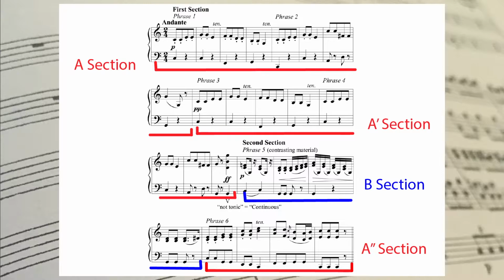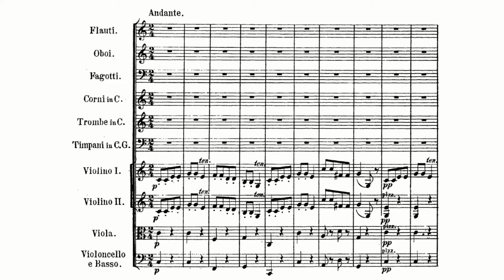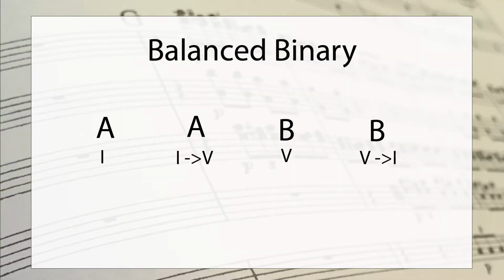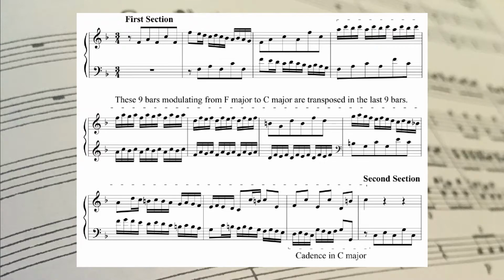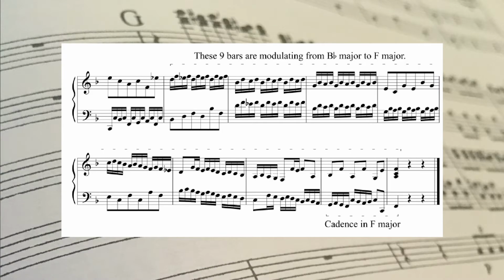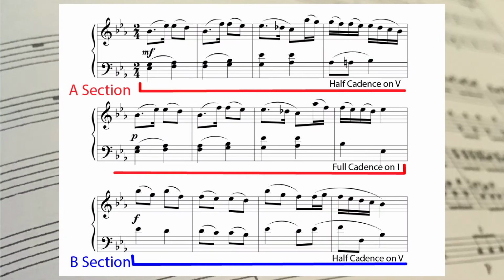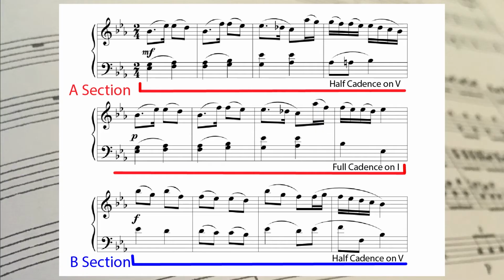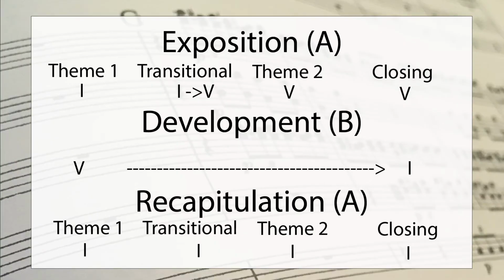Binary and Tertiary: Small Forms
Binary and Tertiary are small but mighty forms. The Binary form dominated music in the Baroque, and the Tertiary form was popular in the Romantic period. Both of the small forms helped with the development of the Sonata Form. Examples include: "Greensleeves," the second movement of Hadyn's Symphony No. 94, the "Surprise," Invention No. 8 by JS Bach, and Andante KV 15mm by Mozart.

How I Make my Videos:

Studio Lights
Clamp Lights
Eye light
Daylight Light Bulbs
Blogging Camera
Lapel Mic
Blogging Tripod
Overhead Rig
Green Screen with Stand
White Pillow Cases